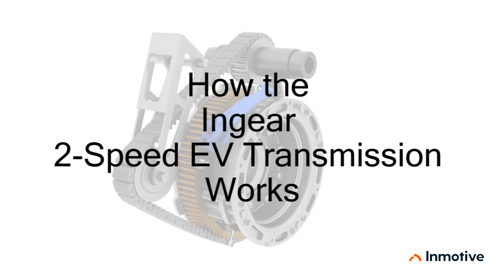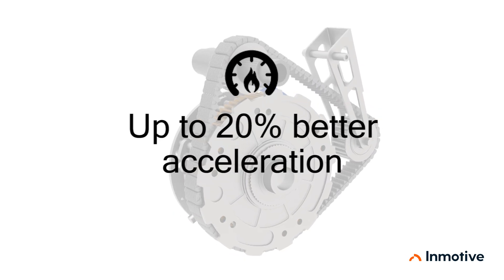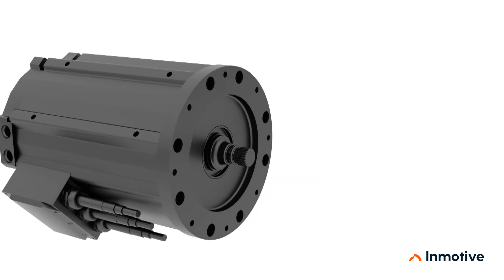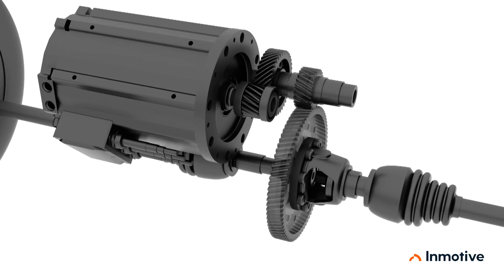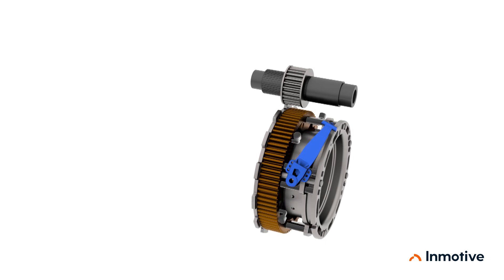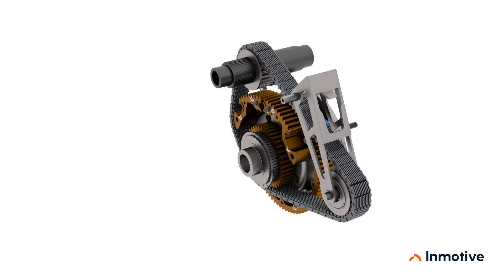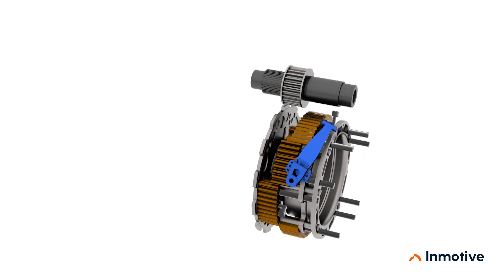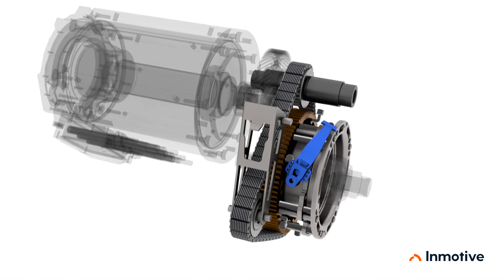How the Ingear Works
Learn how the Ingear(TM) 2-Speed Transmission works inside an Electric Vehicle.